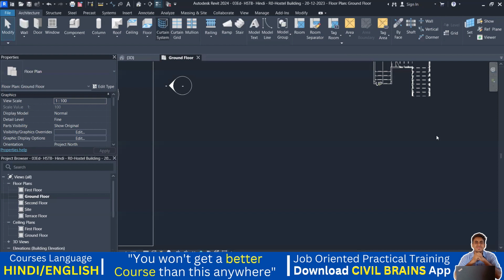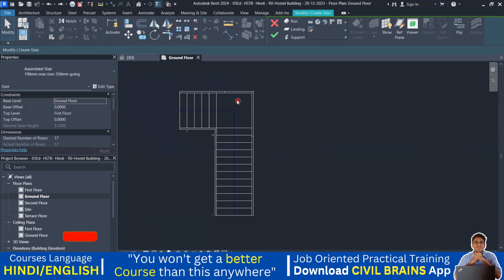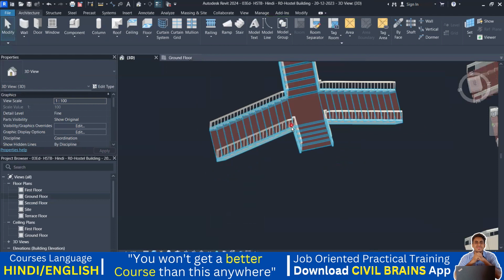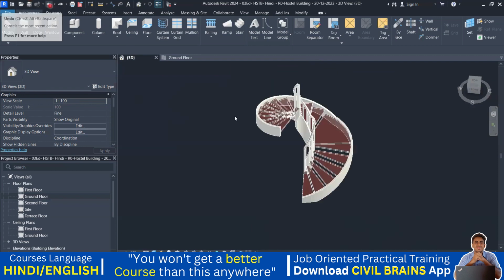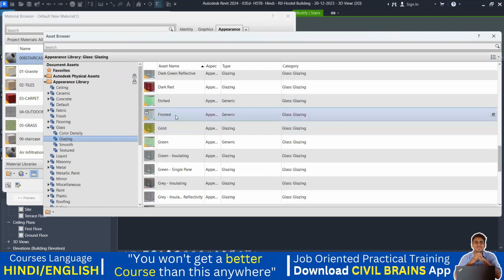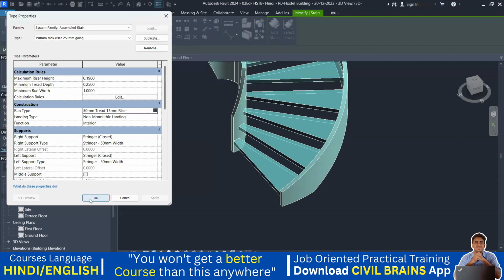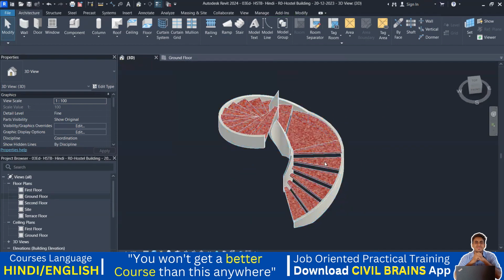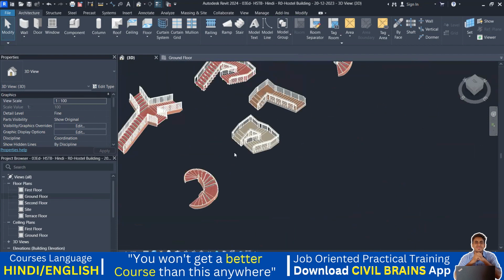Glass Staircase and Junction Staircase in Malls | Master Revit in 2024 | Civil Brains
⚫𝗙𝗼𝗿 𝗥𝗲𝗰𝗼𝗿𝗱𝗲𝗱
 𝗦𝗲𝘀𝘀𝗶𝗼𝗻 𝗩𝗶𝗱𝗲𝗼 ⬇

𝙉𝙚𝙬 𝙘𝙤𝙪𝙧𝙨𝙚
➡️𝗔𝗱𝘃𝗮𝗻𝗰𝗲𝗱 𝗖𝗼𝗻𝘀𝘁𝗿𝘂𝗰𝘁𝗶𝗼𝗻 𝗠𝗲𝘁𝗵𝗼𝗱𝗼𝗹𝗼𝗴𝘆 𝗶𝗻 𝗖𝗶𝘃𝗶𝗹 𝗘𝗻𝗴𝗶𝗻𝗲𝗲𝗿𝗶𝗻𝗴 – (𝟮𝟬+ 𝗵𝗼𝘂𝗿𝘀)